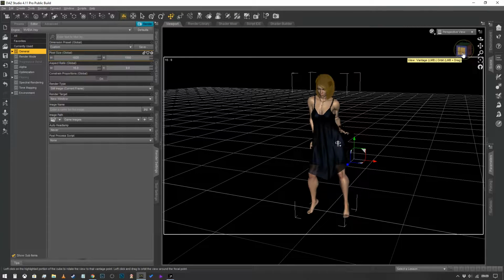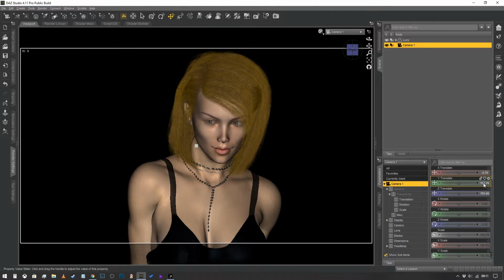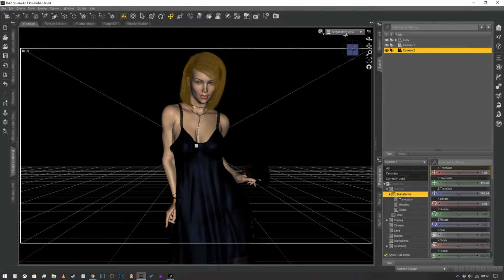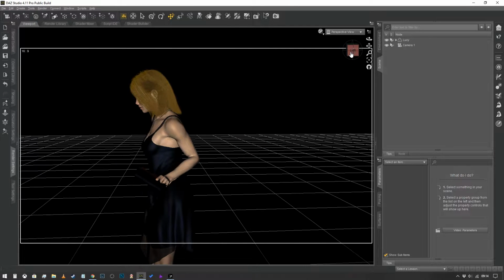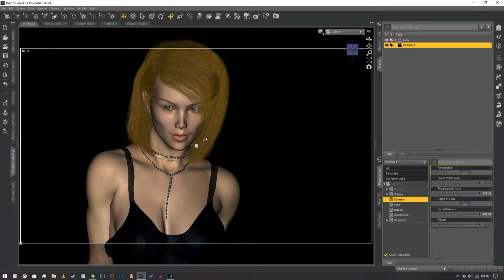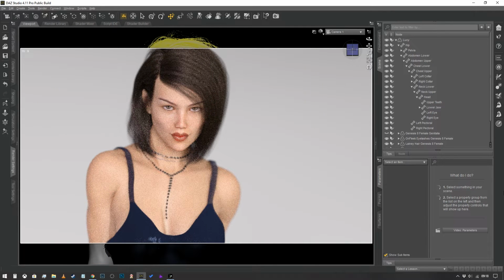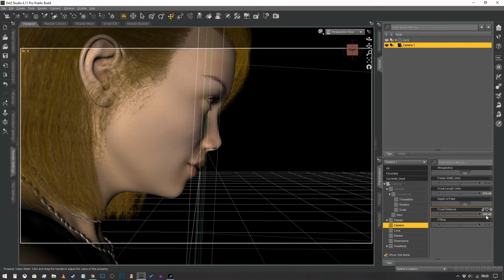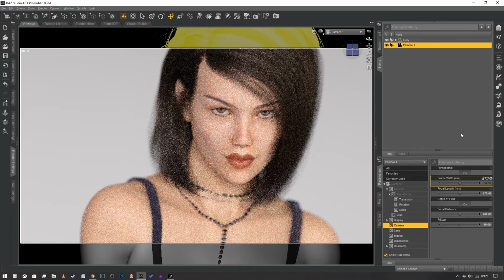Daz Studio Pro tips for Creating portraits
In this video I give you my top tips for taking your portraits to the next level using fundamentals of photographic portraiture.